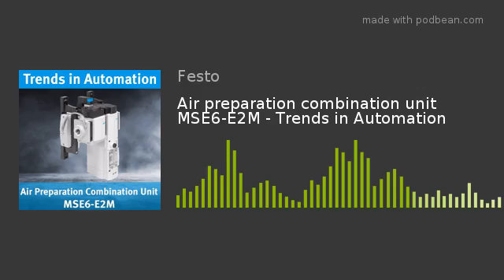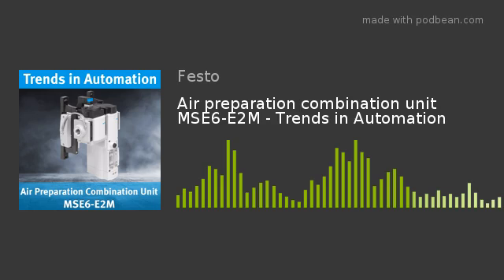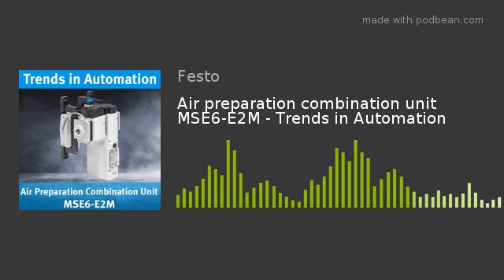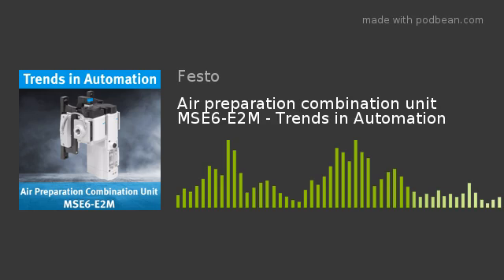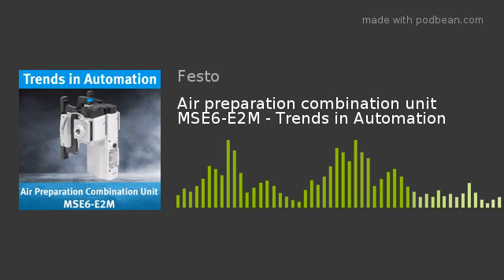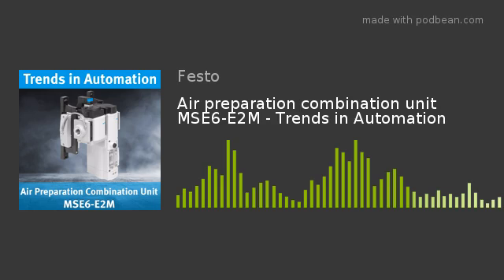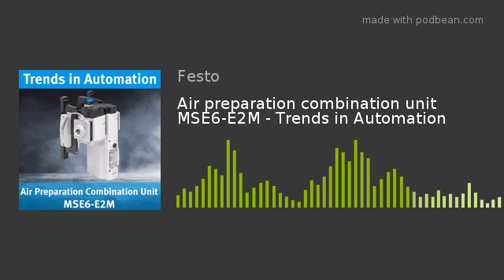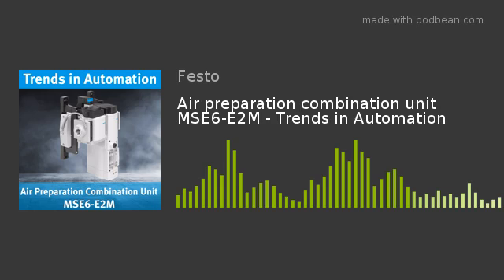Air preparation combination unit MSE6-E2M - Trends in Automation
The MSE6-E2M constantly monitors the compressed air consumption, blocks the compressed air in production-free times after a defined waiting period and reduces the system pressure to 0 bar. It can be integrated directly into PROFIBUS, PROFINET, EtherCAT or Ethernet/IP via fieldbus. Join Frank Langro, North American Head of Product Market Management and Randy DeForge, Product Market Manager of Air Supply, as they discuss the features and benefits of the MSE6-E2M product range.

To learn more about the MSE6-E2M, please visit festo.com